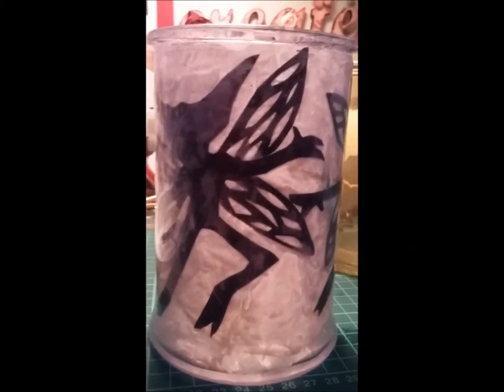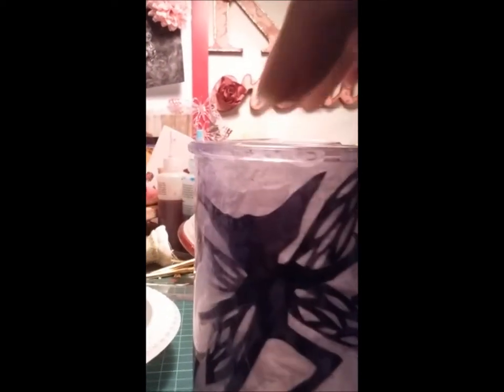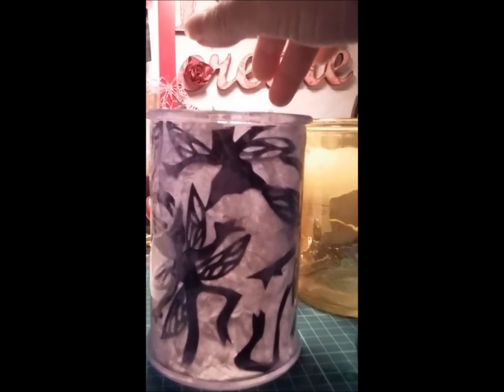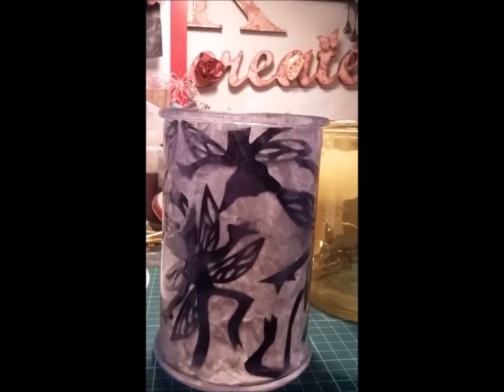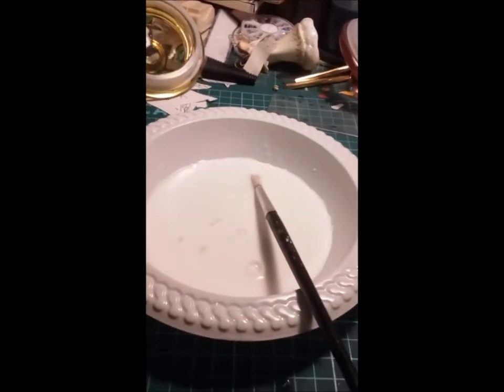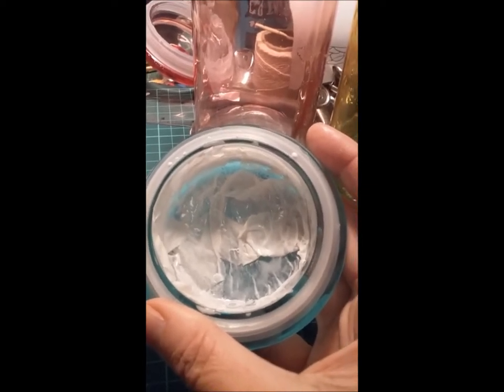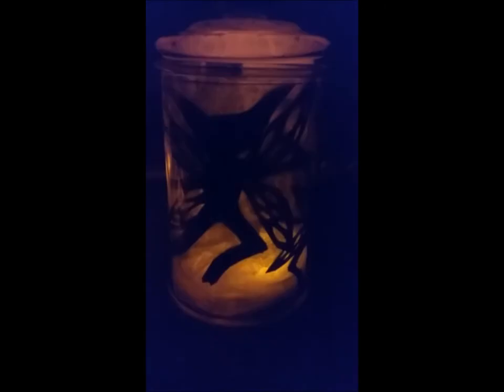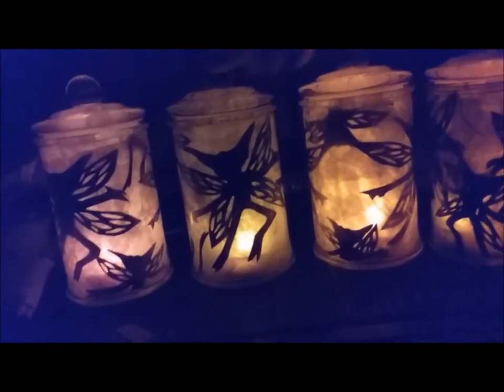Cornish Pixie jars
I have made 4 Cornish Pixie jars for an upcoming 21st birthday party that has a Harry Potter theme .